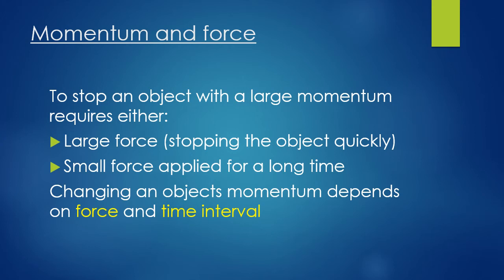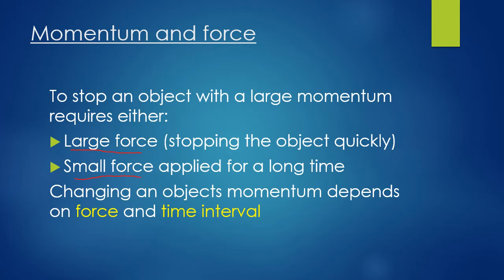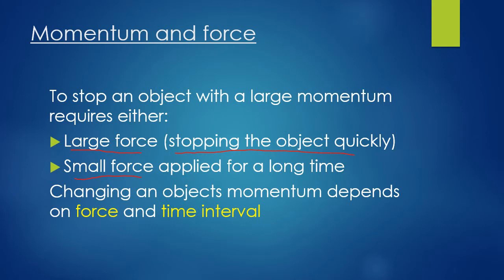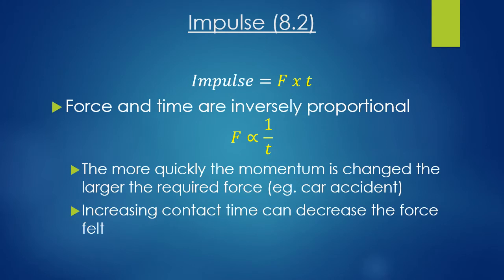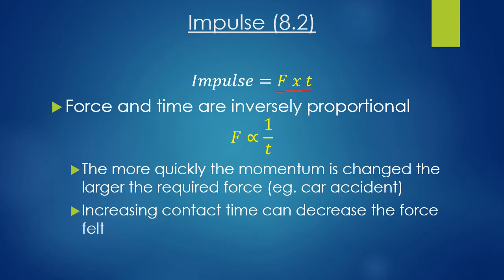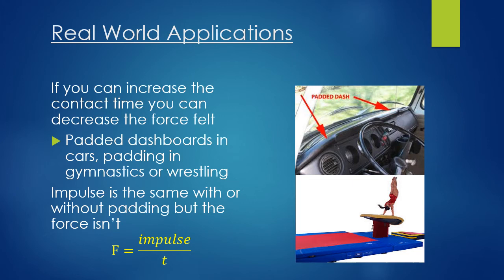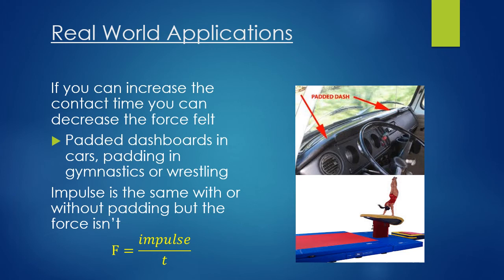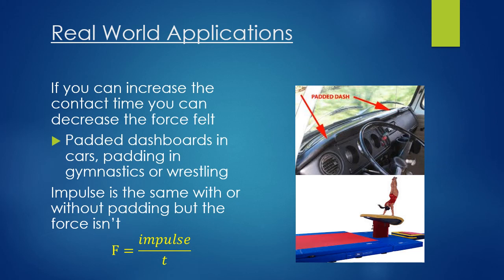PHYS 1300 Discussion CH 4 (part 1)